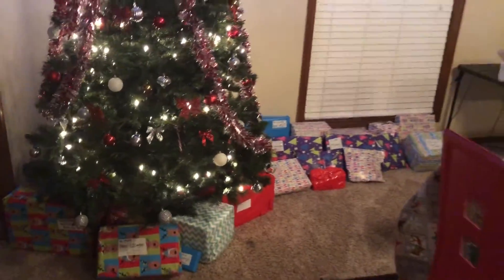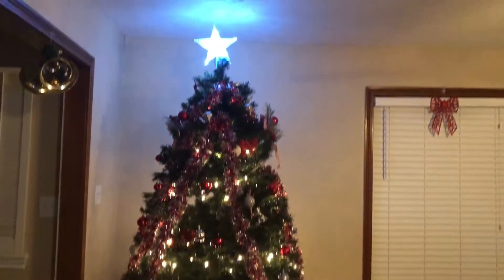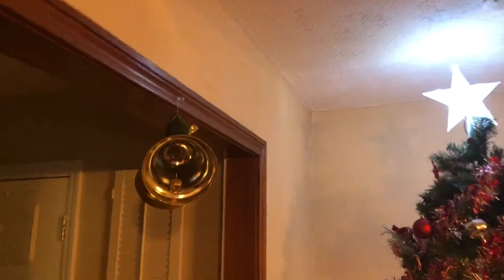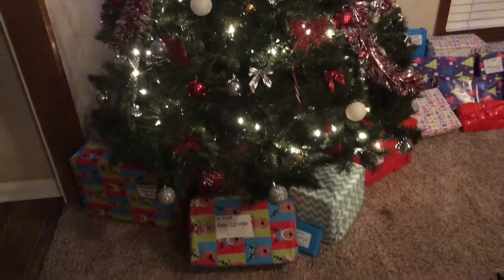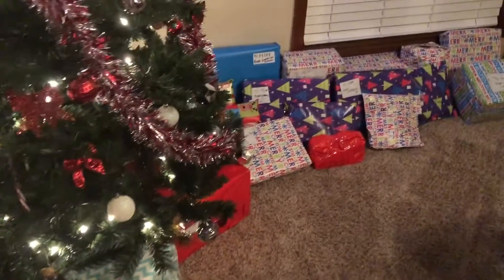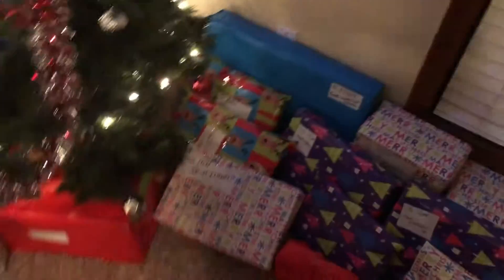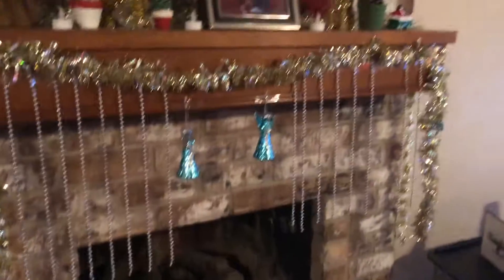VLOGMAS DAY 3: CHRISTMAS DECORATED HOUSE TOUR 2018!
💓 About me 💓
Age : 17 Years old
Camera : IPhone 8 Plus
Editing software : IMovie , Video Star, Phonto, Generate, VSDC
Types of videos I make : Reactions, vlogs, whatever comes to me

Upload time ?? Turn on your post notifications !